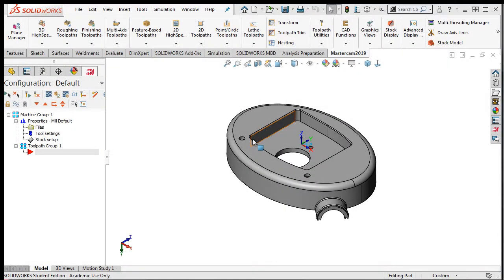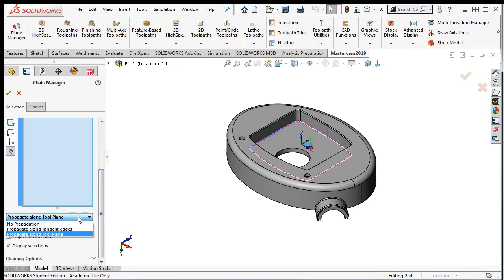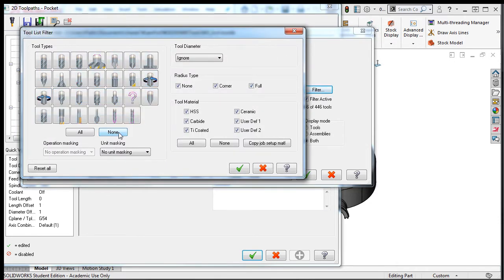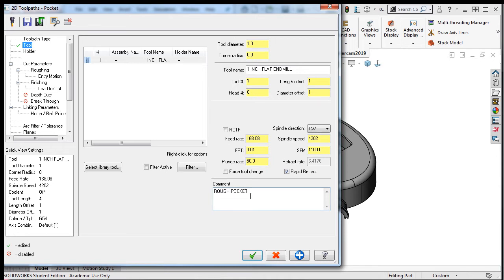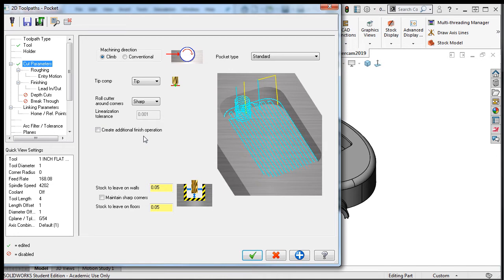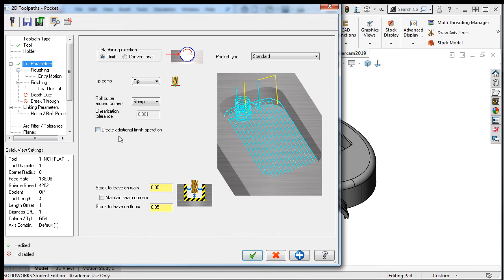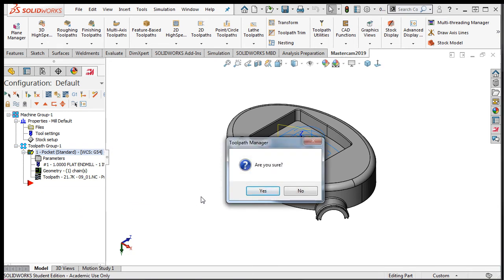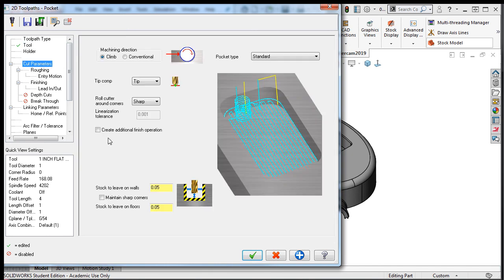50 - Mastercam for SolidWorks - Starting a Pocket Toolpath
In this video I demonstrate how to start a pocket toolpath.
00:00 Intro
00:19 Pocket toolpath
00:50 Selecting a tool
01:19 Speed and feed
01:49 Cut parameters
03:03 Deleting a toolpath
03:17 Restarting the pocket toolpath
03:42 Create additional finish operation